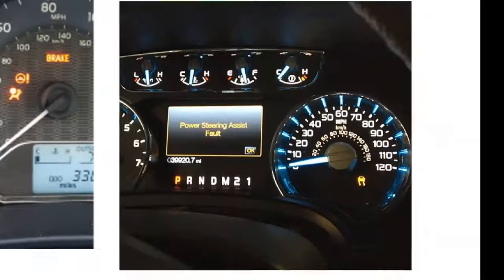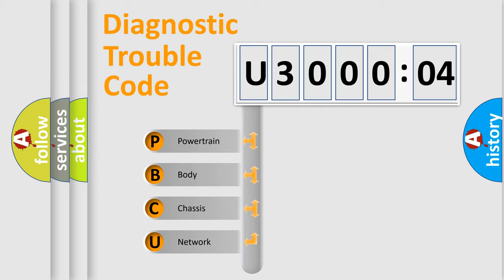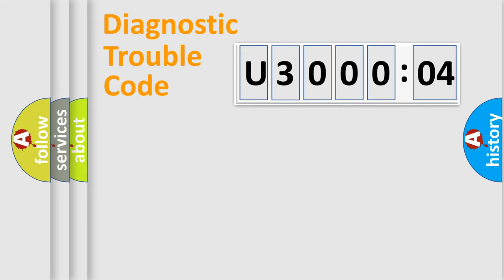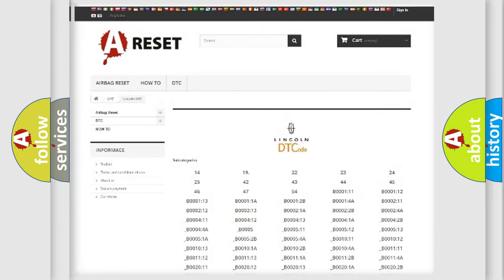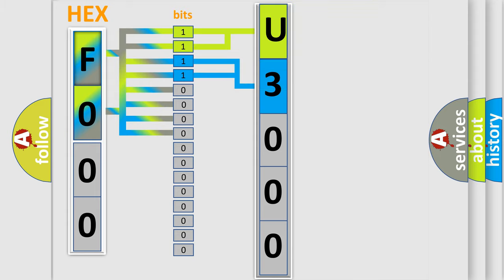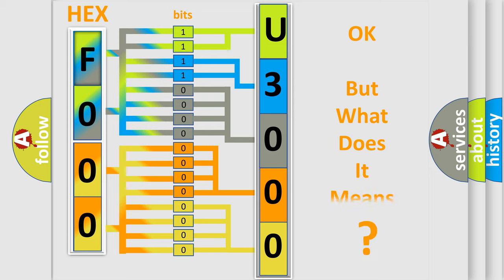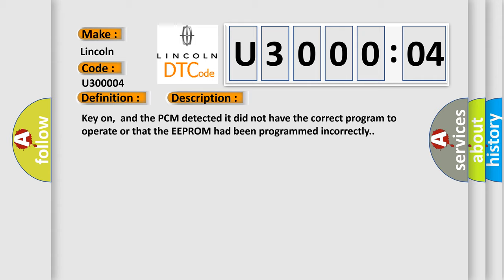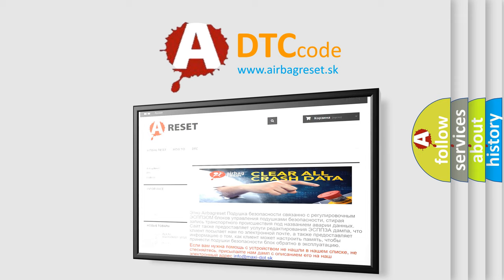DTC Lincoln U3000-04 Short Explanation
Contents:
0:21 Basic DTC analysis according to OBD2 protocol standard.
1:48 Insight into programming
2:58 A diagnostically understandable description of the Diagnostic Trouble Code
3:05 Basic error definition

Make:
Lincoln
Code:
U3000 04
Definition:
Control Module Not Programmed
Description:
Key on,and the PCM detected it did not have the correct program to operate or that the EEPROM had been programmed incorrectly.
Cause:
Reprogram the PCM with the correct software and calibration.If this step does not correct the problem,the PCM must be replaced and programmed with the correct software or calibration.